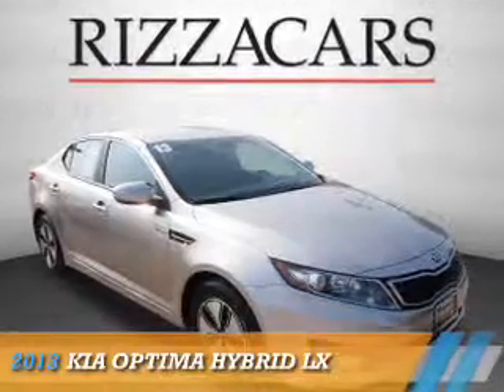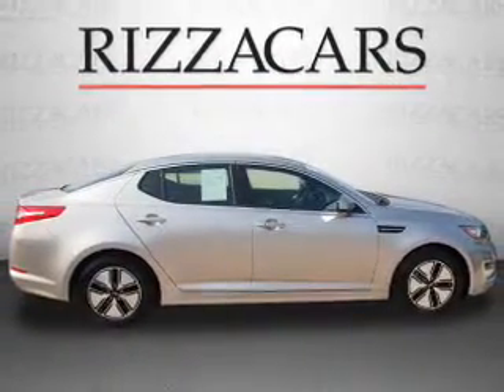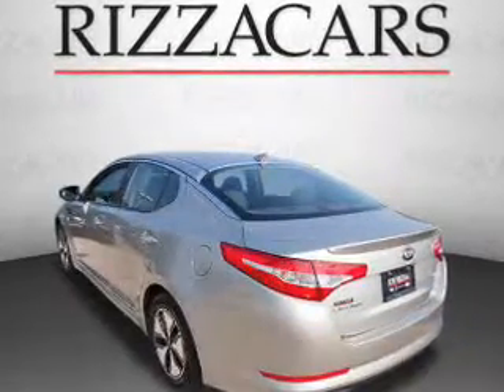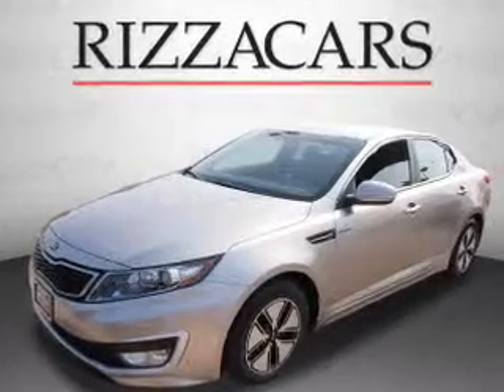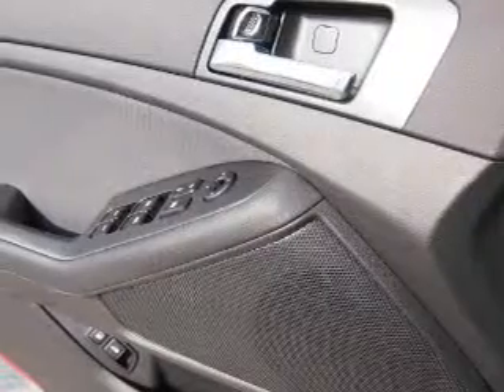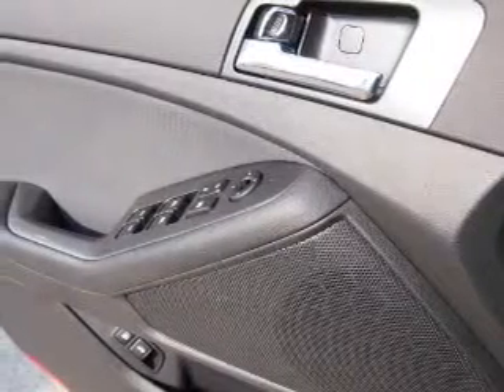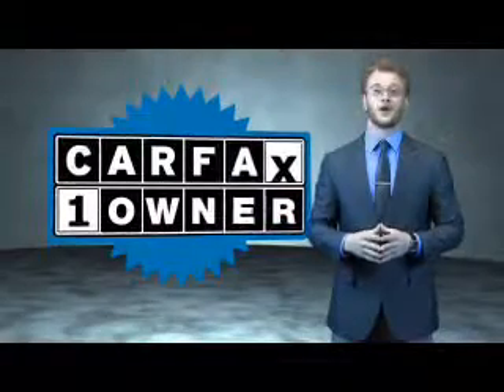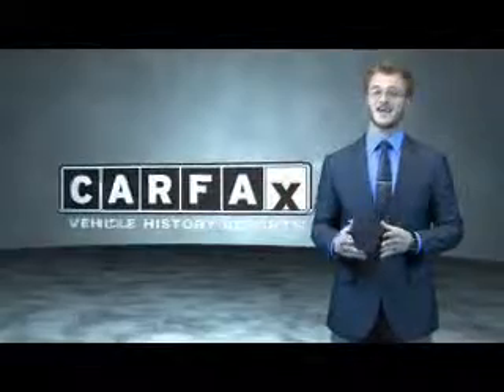2013 Kia Optima NP4759 - Orland Park IL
Year: 2013
Make: Kia
Model: Optima
Trim: Hybrid LX
Engine: 2.4 liter 4 cylinder FWD
Transmission: Automatic With Overdrive
Color: Light Gray
Mileage: 20480
Address:
8100 West 159th StreetOrland Park, IL 60462
VIN:KNAGM4AD8D5044894